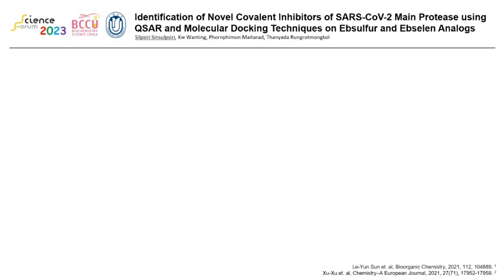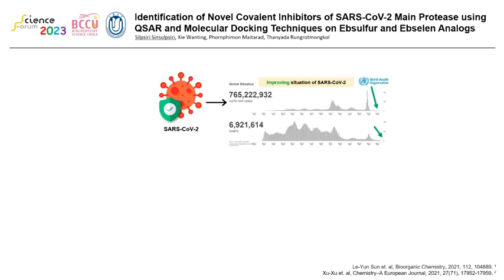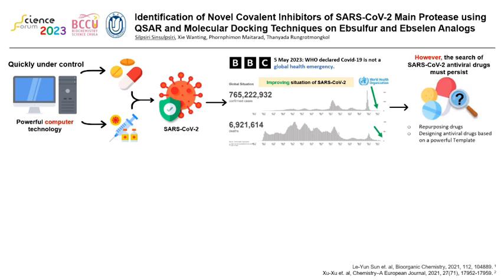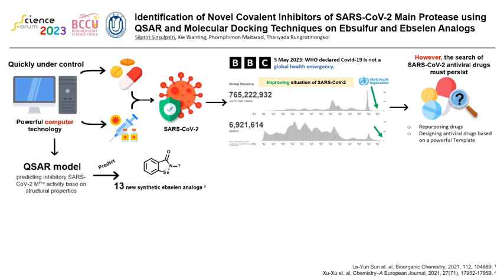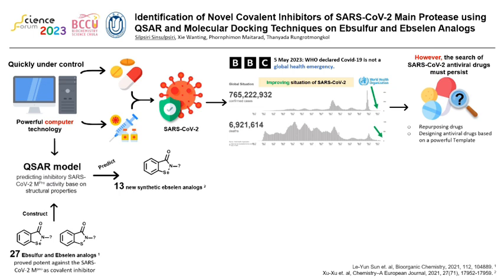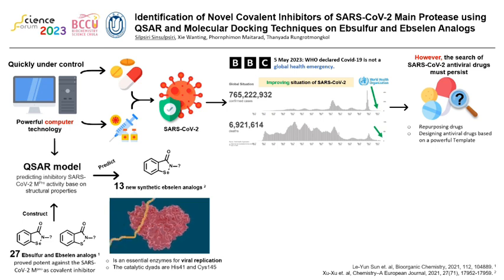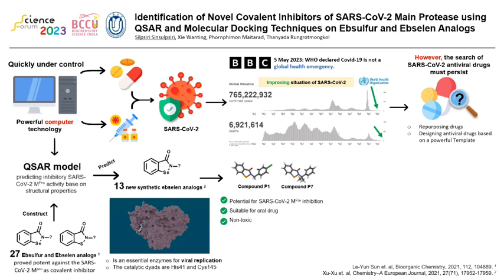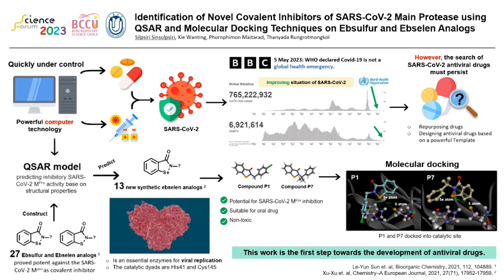น.ส.ศิลป์สิริ สินทรัพย์สิริ ตัวแทนแข่งขัน THE HITACHI TROPHY2023 ภาควิชาชีวเคมี คณะวิทยาศาสตร์ จุฬาฯ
น.ส.ศิลป์สิริ สินทรัพย์สิริ
ตัวแทนแข่งขัน THE HITACHI TROPHY2023 ภาควิชาชีวเคมี คณะวิทยาศาสตร์ จุฬาฯ

หัวข้อ: Identification of novel covalent inhibitors of SARS-CoV-2 main protease using QSAR and molecular docking techniques on Ebsulfur and Ebselen analogs
อาจารย์ที่ปรึกษา: รองศาสตราจารย์ ดร.ธัญญดา รุ่งโรจน์มงคล